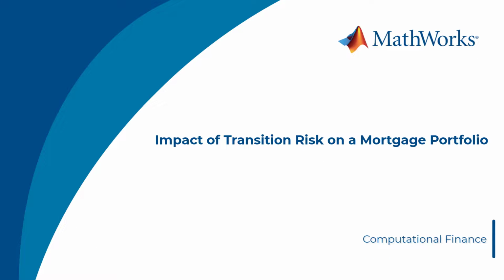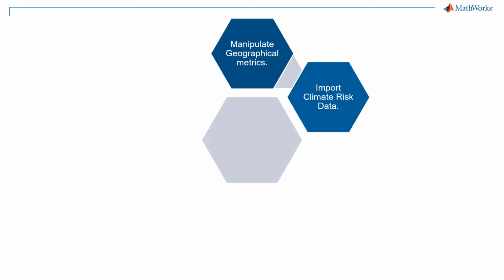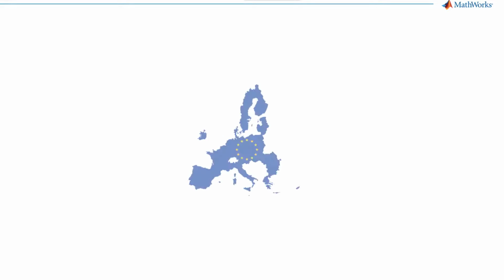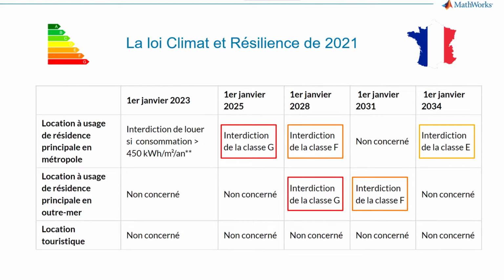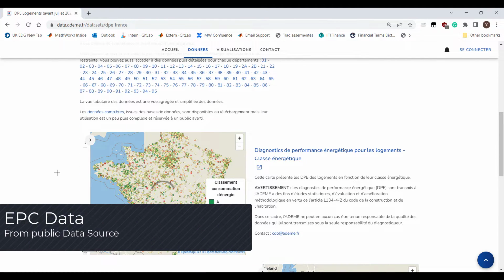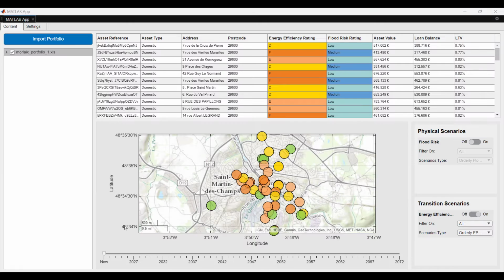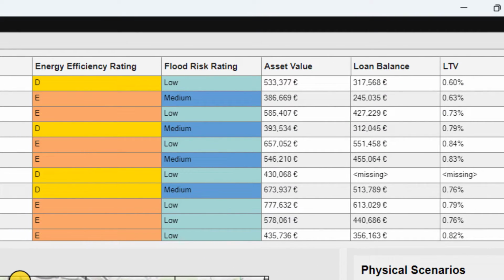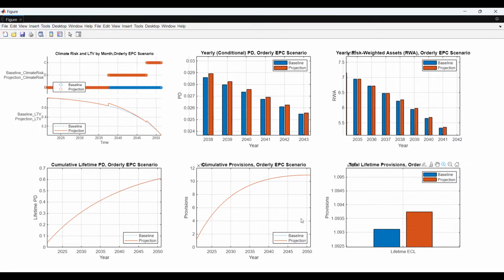Impact of Transition Risk on a Mortgage Portfolio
Learn how you can model the impact of climate transition risk on a mortgage loan portfolio and easily gather geographic, climate, and transition data in the same place, translate climate data into financial risk, and create powerful dashboards and reports for quickly assessing the risks and doing deeper dives.